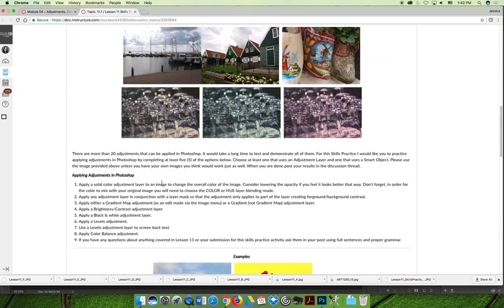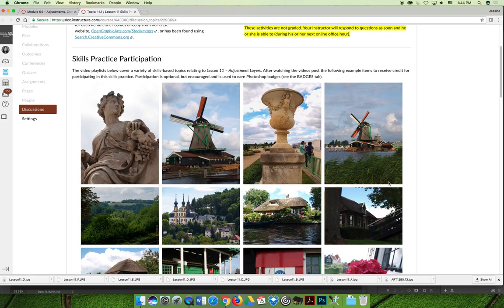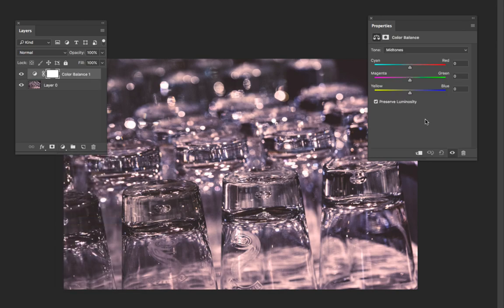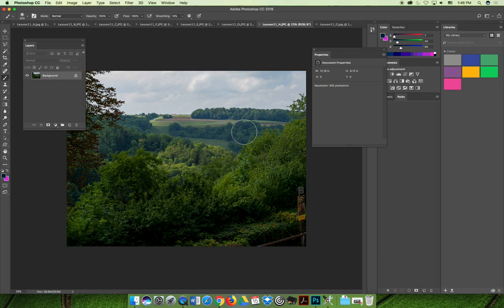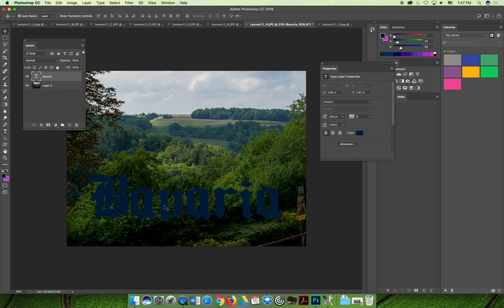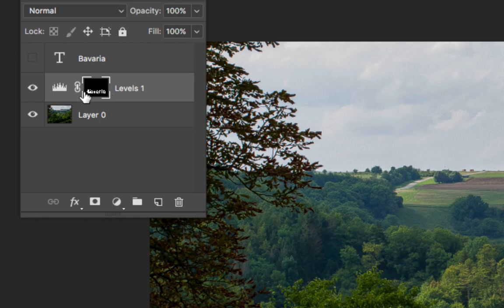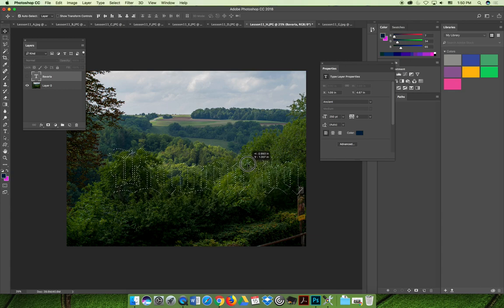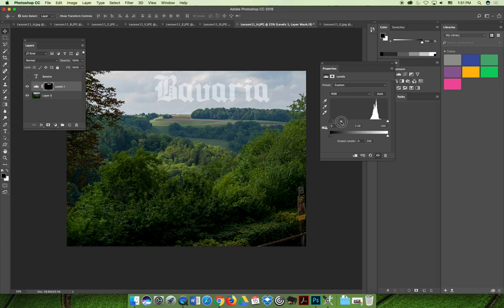ART 1280 – Lesson 11 Demos / Adjustments (VIDEO 05)